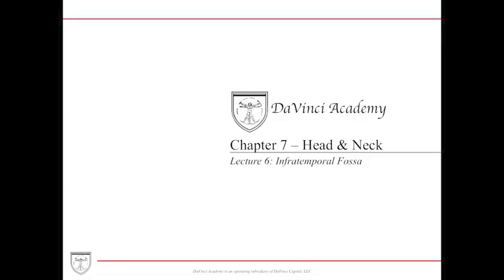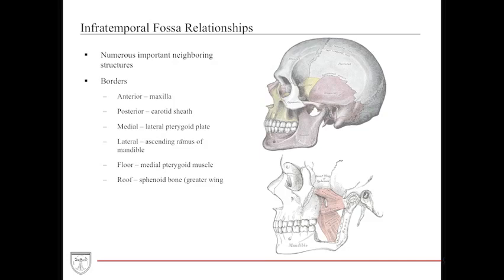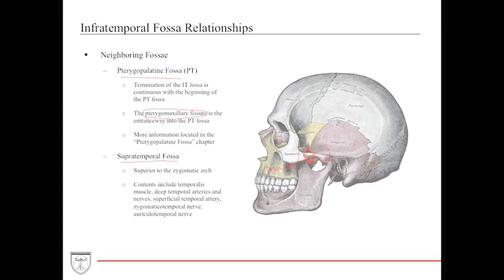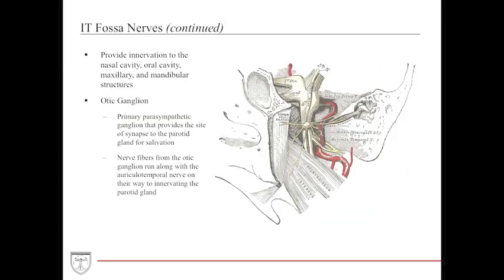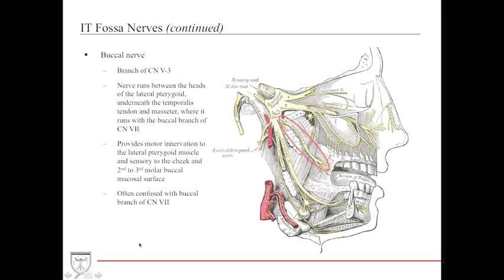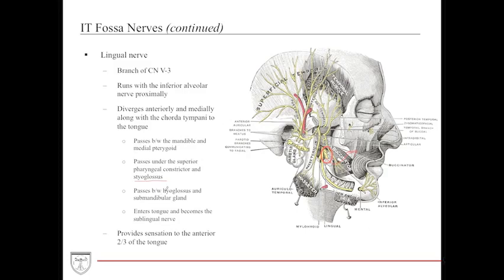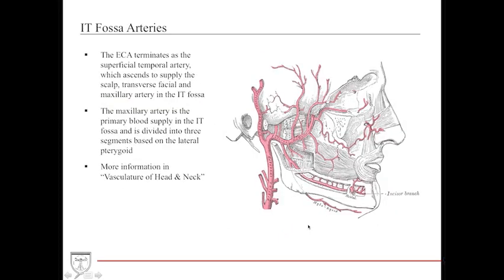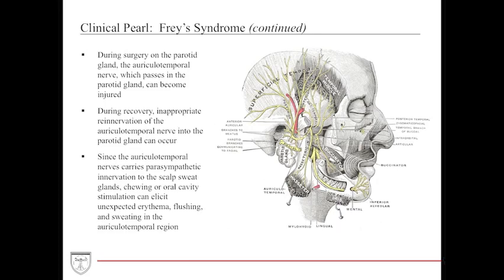Infratemporal Fossa Anatomy [Head and Neck Anatomy 7 of]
Lecture covering the anatomy of the infratemporal fossa. This video is a part of our Anatomy Video Course

*450+ Diagrams and Radiological Images
*Paperback and eBook available